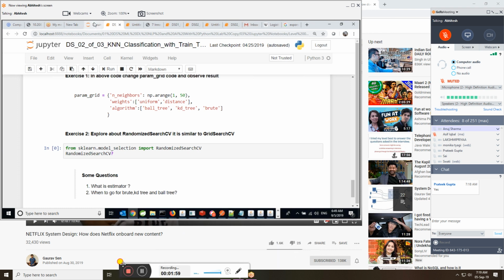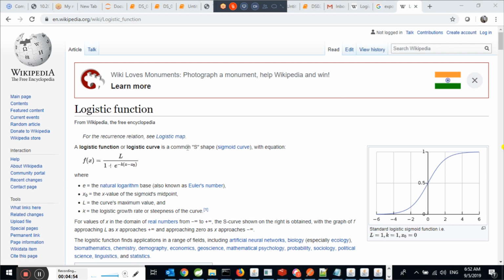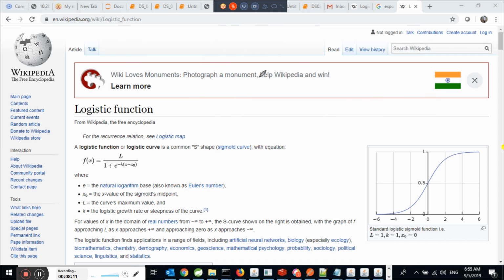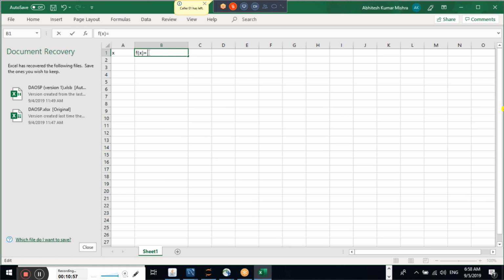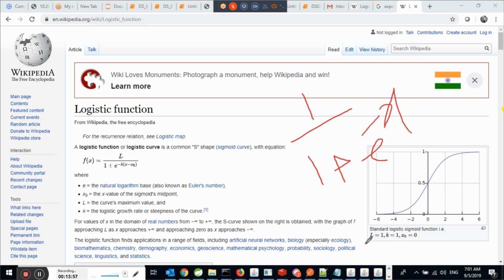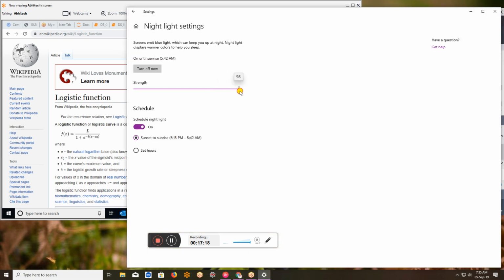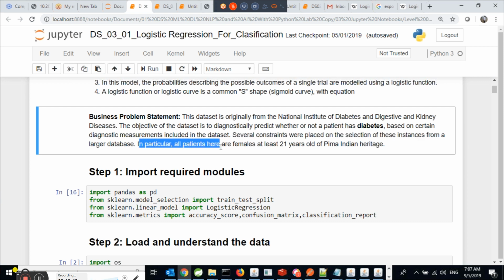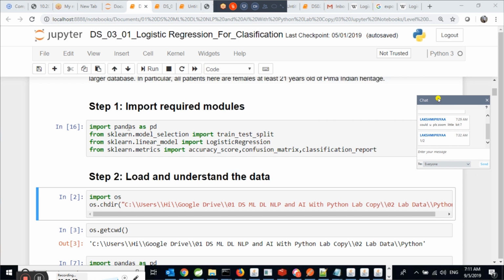Logistic Regression intro